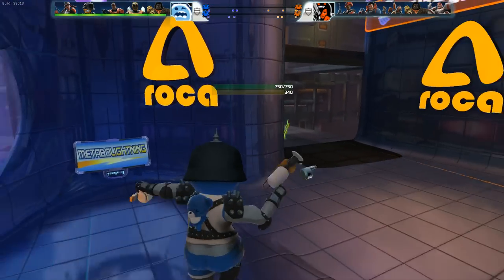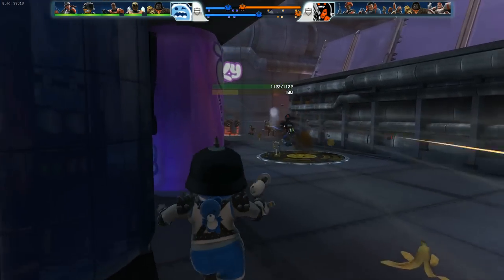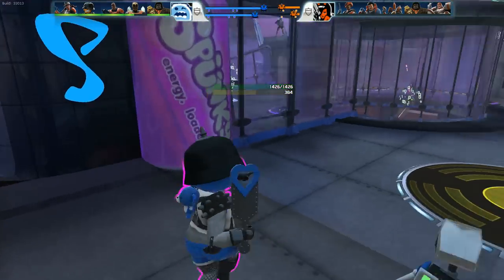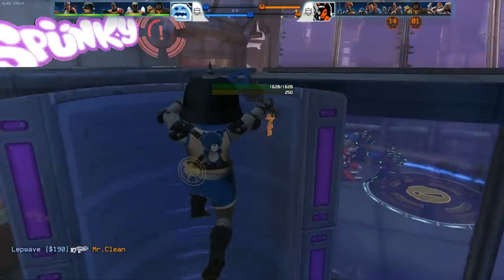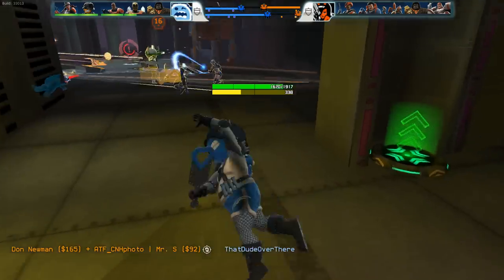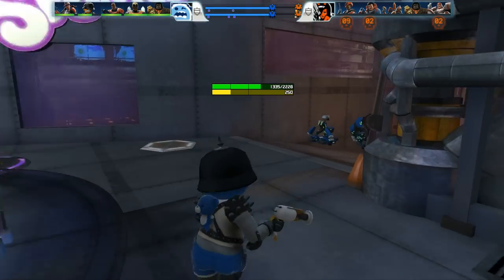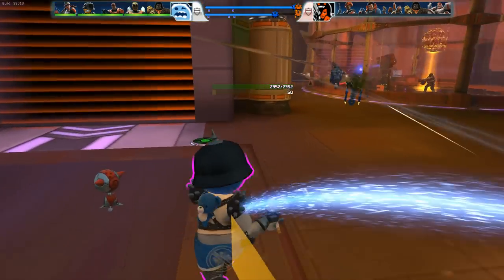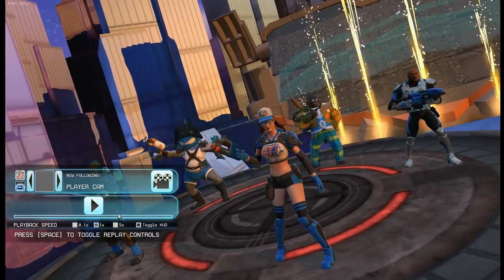Super MNC: Weapon of Patch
I briefly go into the patch, and then get into a meatier topic of the Annihilator.

This is a demo replay, so certain UI elements are missing and turrets show up as Hot Shots colored regardless of team. Also, I think I recorded in the wrong resolution which causes enough framerate issues to de-sync the audio as the game goes on. The framerate shouldn't be terribly noticeable, but the audio will be. I blame the patch for messing around with video settings and not being too lazy to fix it myself before recording.